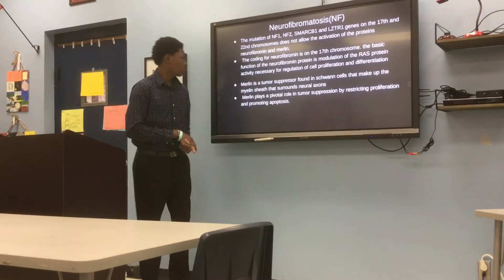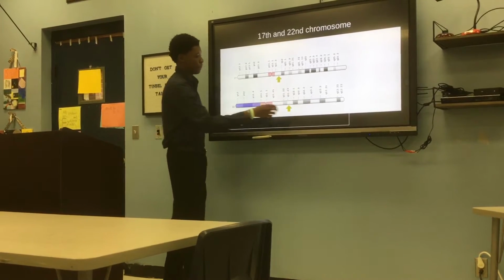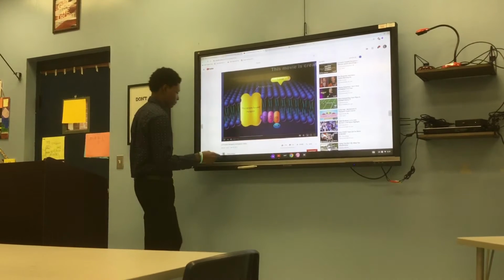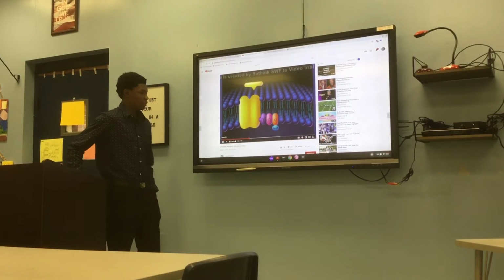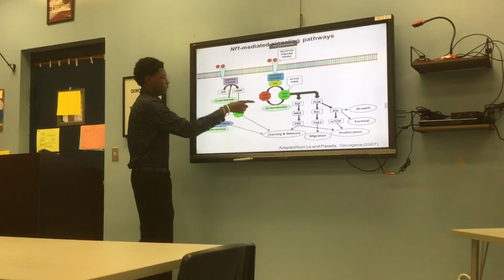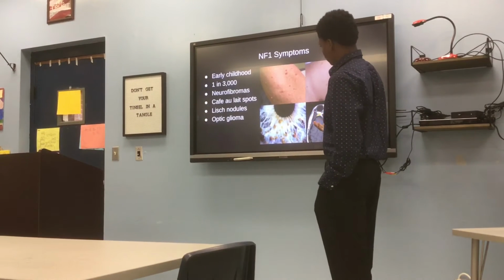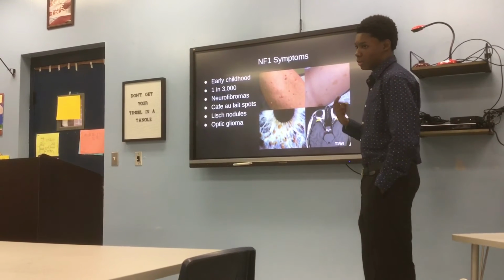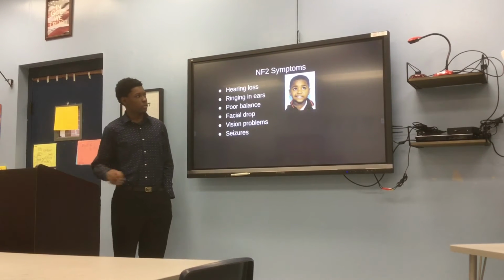Neurofibromatosis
Cell Communication Disorders - 2019 North Pike High School